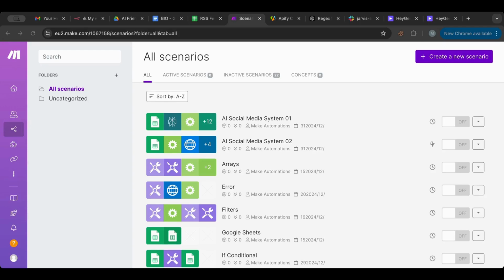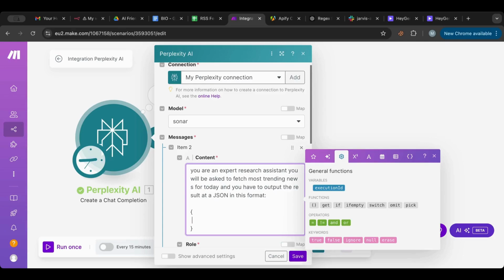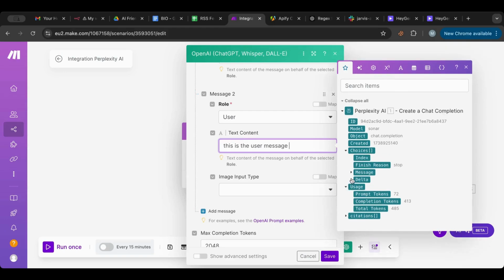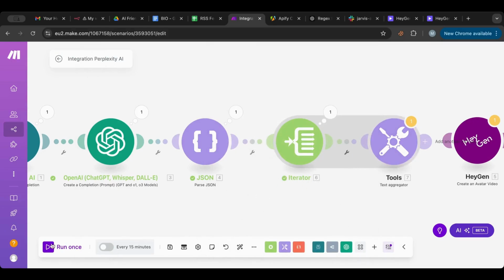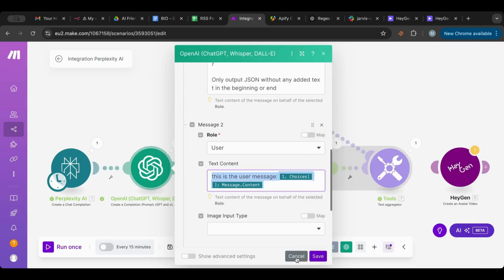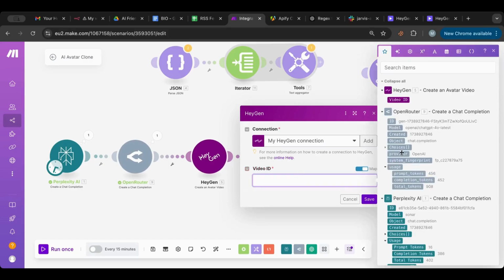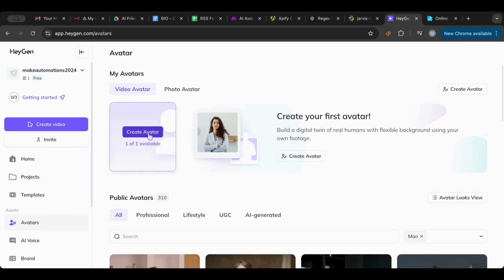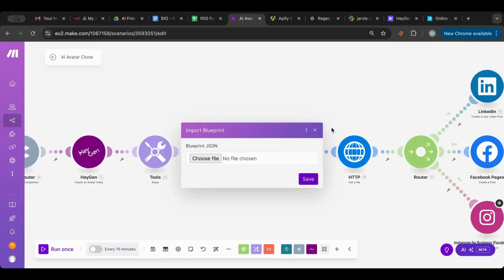I Made an AI Avatar that Creates Talking Videos for me! (HeyGen) (Make.com)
Learn how to create an AI Avatar that you can use to create videos based on the text you provide! in addition, you can also create a clone of yourself using HeyGen so you don't have to keep recording videos anymore!

⏱️ TIMESTAMPS
00:00 - Intro to AI avatar creation
01:33 - Fetching AI news with Perplexity
04:50 - Summarizing news with ChatGPT
09:27 - Configuring video settings
12:21 - Aggregating text for narration
14:17 - Troubleshooting API & models
19:34 - Linking text to HeyJen avatar
24:34 - Posting videos on social media
27:41 - Full workflow overview
29:57 - Final thoughts & outro